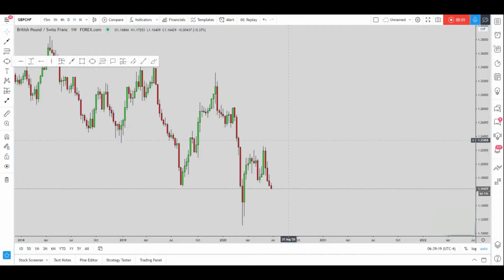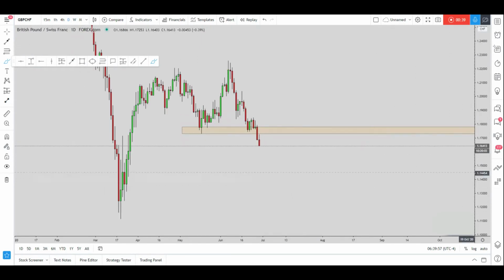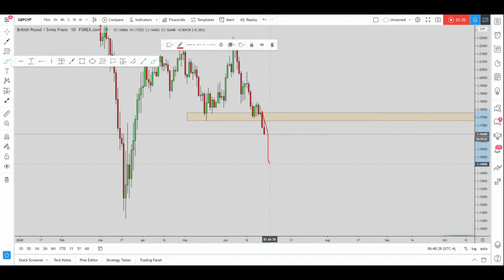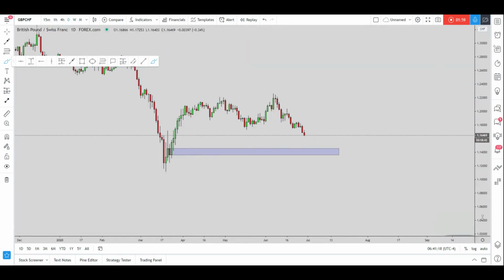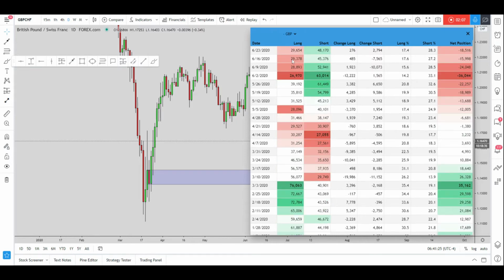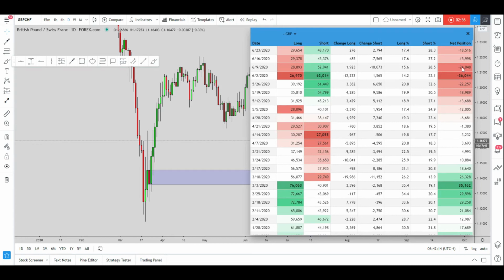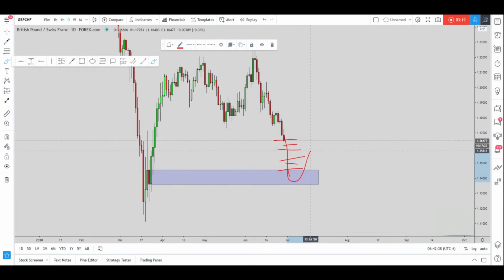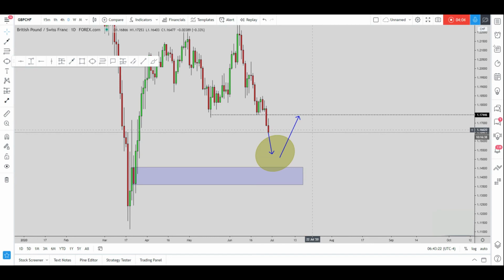GBP/CHF MULTI-TIMEFRAME TECHNICAL ANALYSIS | 29 JUNE 2020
GBP/CHF technical analysis of today 29 JUNE 2020